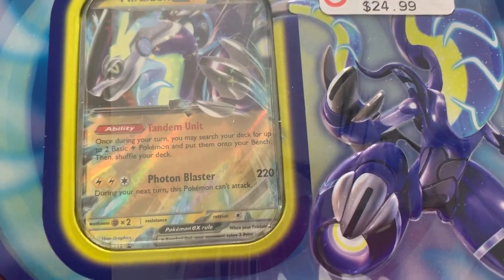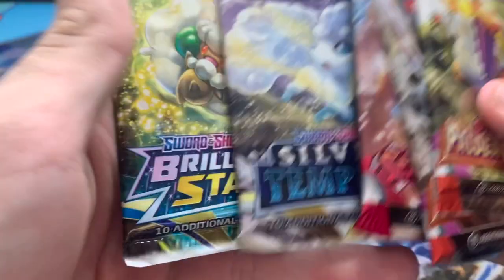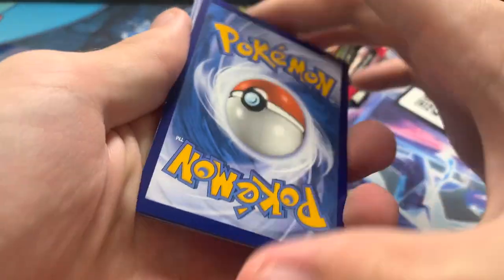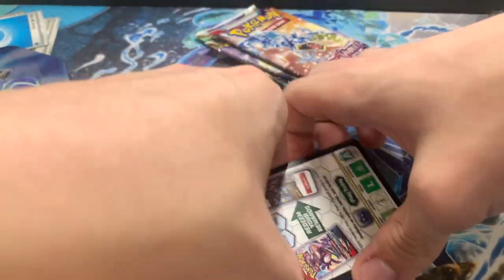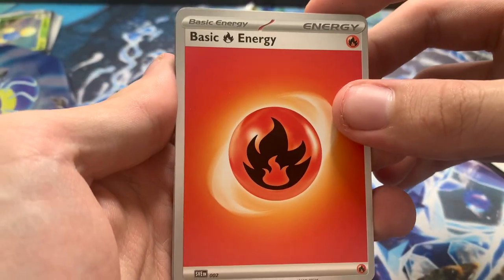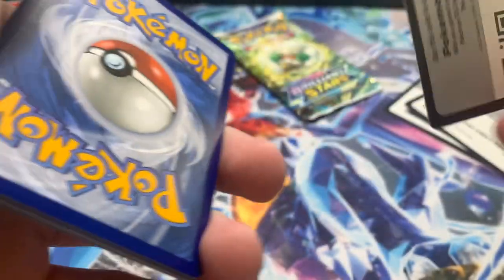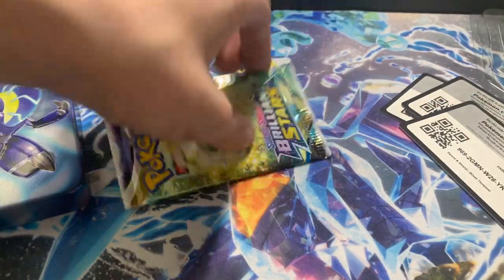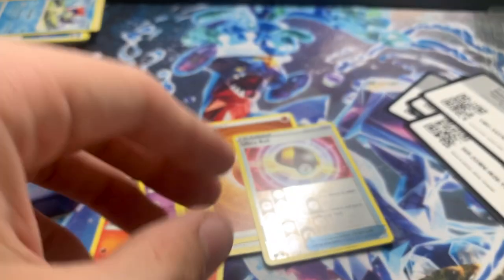What's in a Paldea Legends tin (Pokemon pack opening)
First opening, I plan on making more in the future.